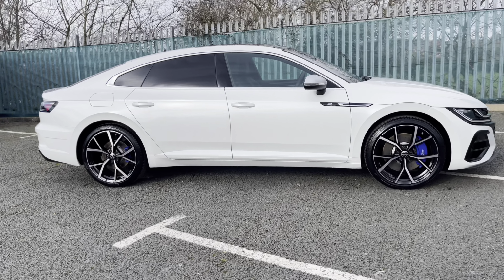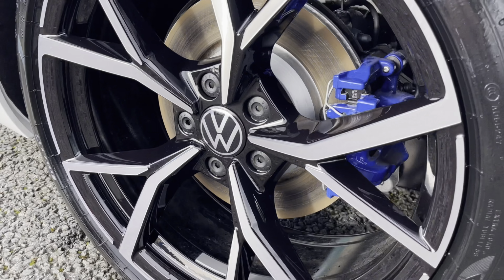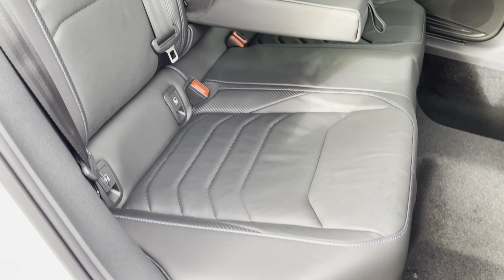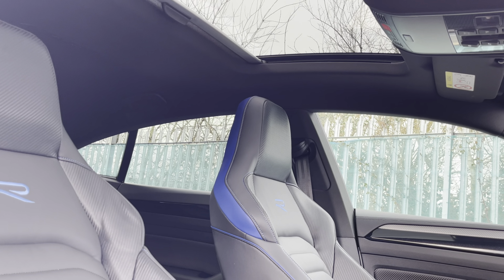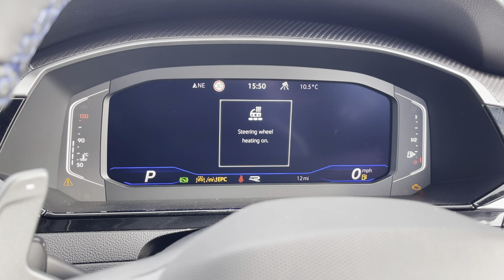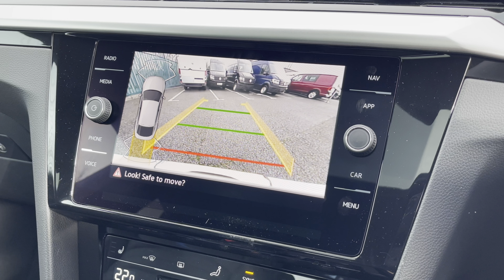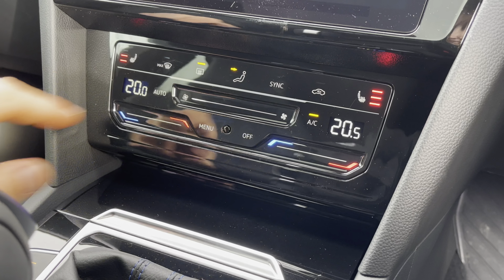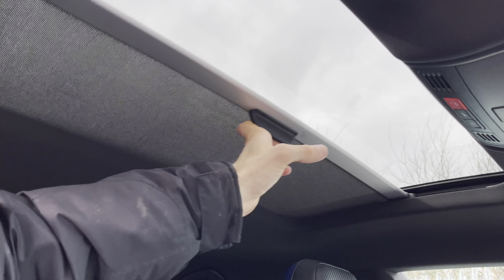Brand New Volkswagen Volkswagen Arteon 2.0 TSI R Fastback DSG 4Motion in White - Wrexham Volkswagen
Just arrived in stock this fantastic Brand New Volkswagen Volkswagen Arteon 2.0 TSI R Fastback DSG 4Motion in Oryx White Mother of Pearl, now available for sale from Wrexham Volkswagen.

Some of the great features of this vehicle include:
Optionally Upgraded 20" Estoril Alloys
Optionally Upgraded IQ LED Headlights
Optionally Upgraded Heated Climate Windscreen
Optionally Upgraded Tool Kit for Spare Wheel

If you would like some more information on this car, then please give our sales team a call on 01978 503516 or search all of our stock